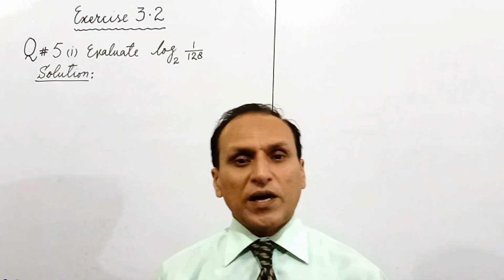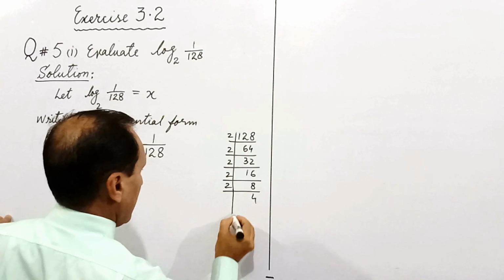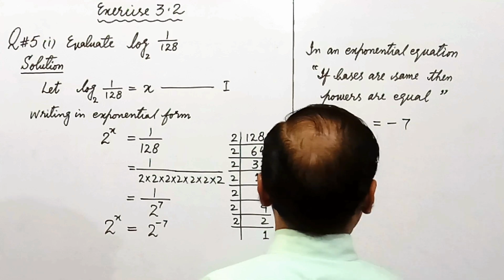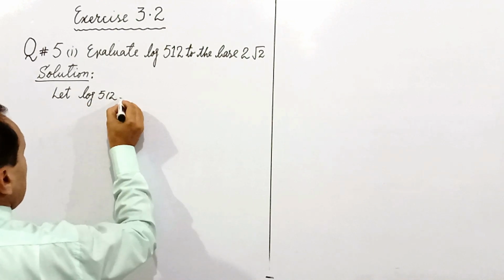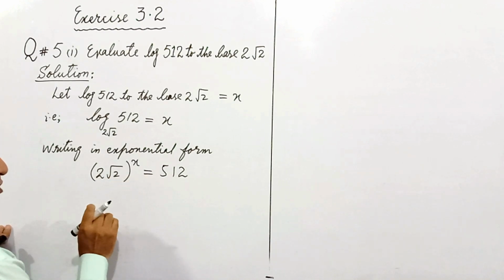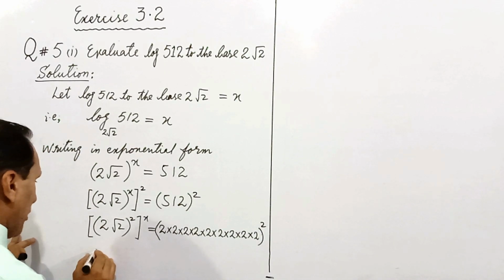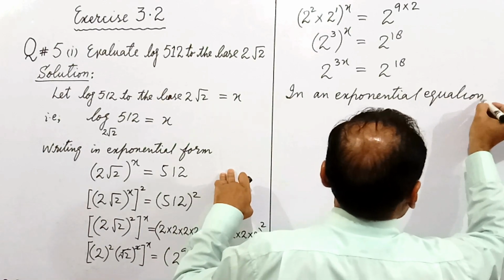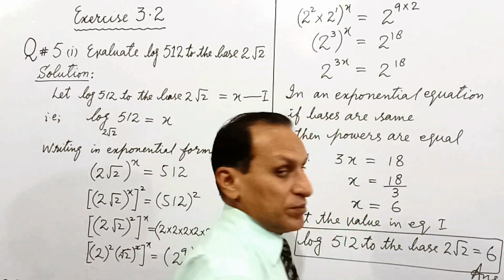Math-9 Exercise 3.2 Q no.5 Use Exponential form to find the value of a number in log form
How we can use the exponential form of a number to find the value of the number in the log form. It helps you to learn the application of the definition of the log of a real number.